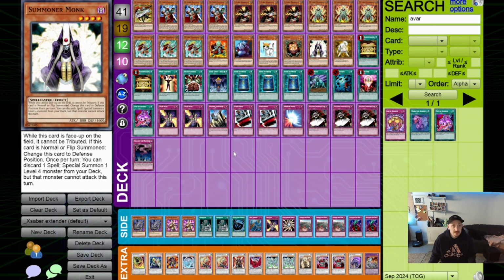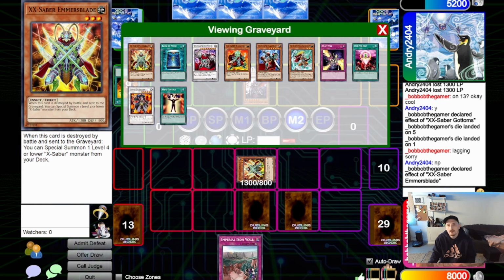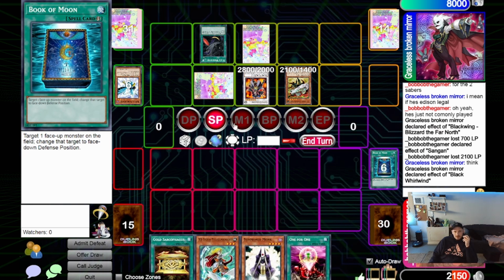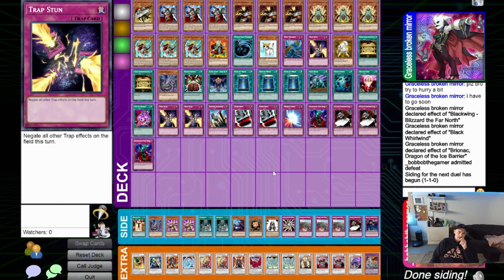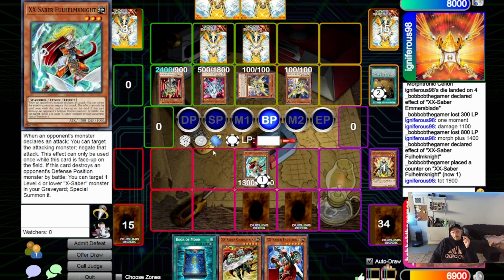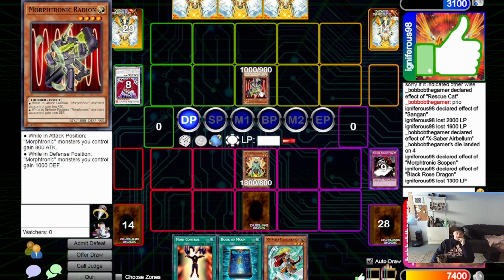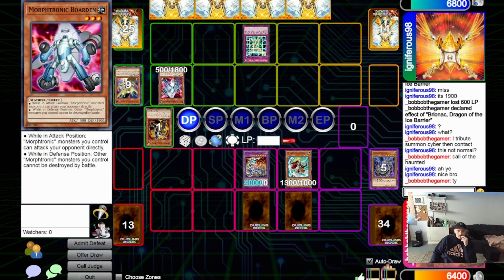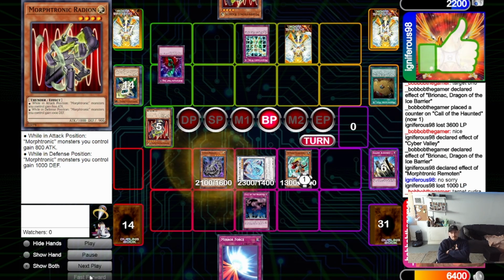Wacky Wednesday EP 3 - Can X-sabers climb the Dueling Book Ladder? Edison Yugioh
Climbing the Ladder with X-sabers Episode 3.

Buy The Original Support the Artist
All the media in this video is used for purposes such as comments, entertainment.